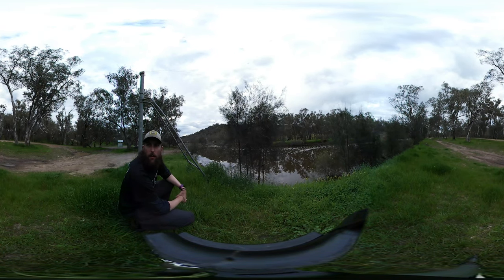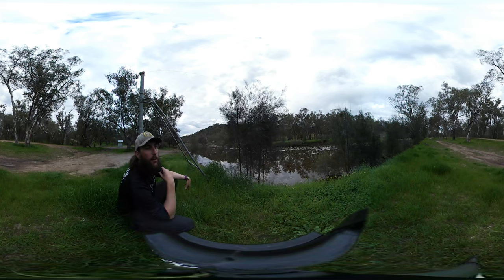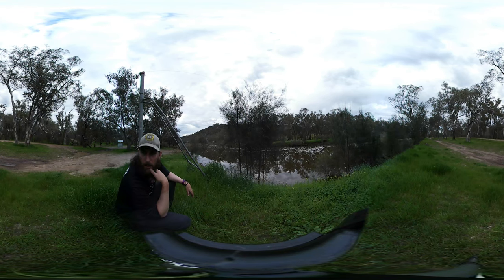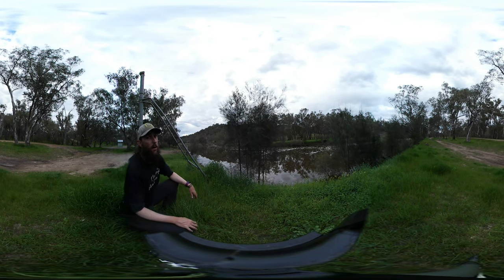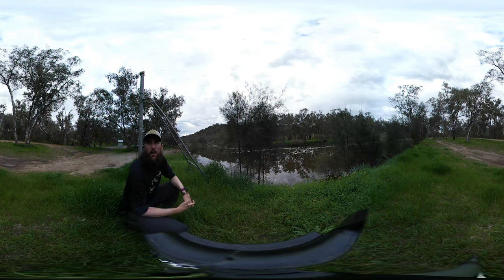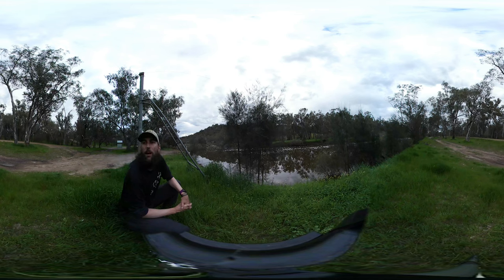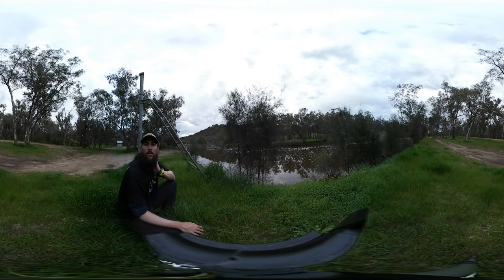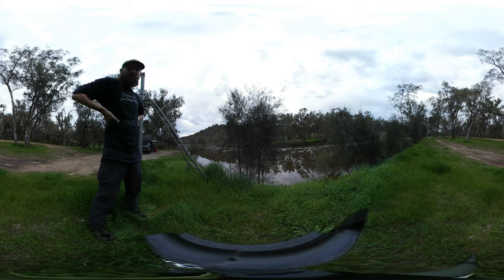Avon Descent 2023 Paddlers Guide 05 (360 Video) - TiTrees Day1 Finish Cobbler Pool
This one shows the finish line of Day 1 and start of Day 2.
Very muddy down at the riverbank so your support crews must have good shoes/wellyboots.

For the correct path thru the trees I believe I went down all the correct channels on Tuesday at 0.6m :)
Dead Tree Decision - look for that left channel as soon as you see the dead trees

Rule of thumb in TiTrees is to choose the right hand channel if presented with options that all look as good as each other. If there's a nice open channel on the left and a graveyard on the right then of course take the left :P

These videos by the riverbank are filmed with a 360 degree camera - you can pan around in all directions. Manually adjust the quality to max (4k) for best results. Water level in the video was 0.7m